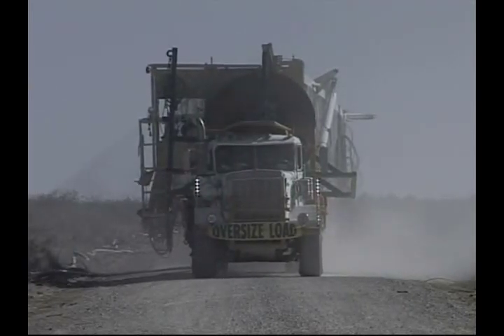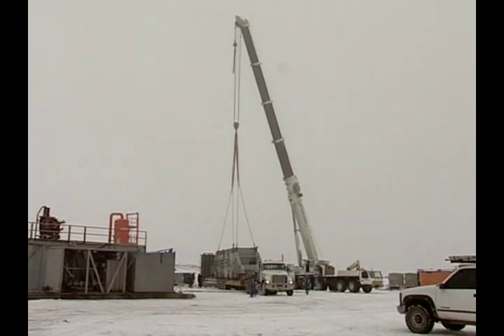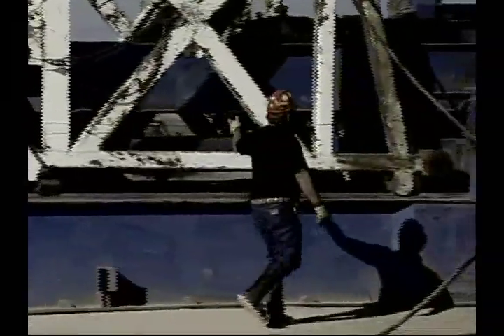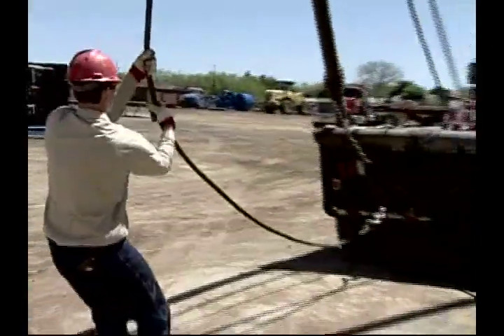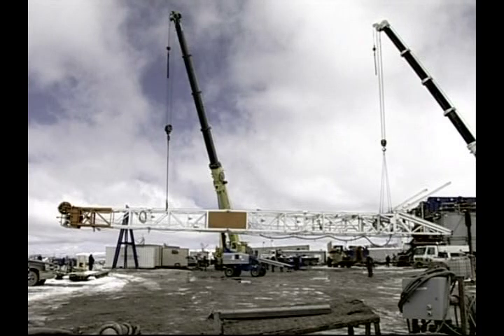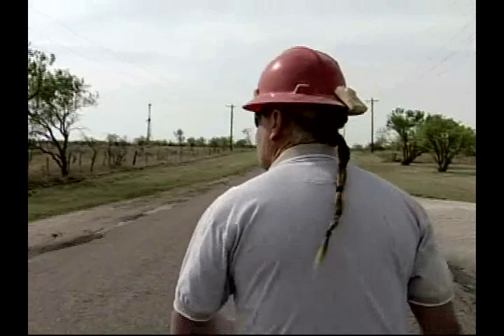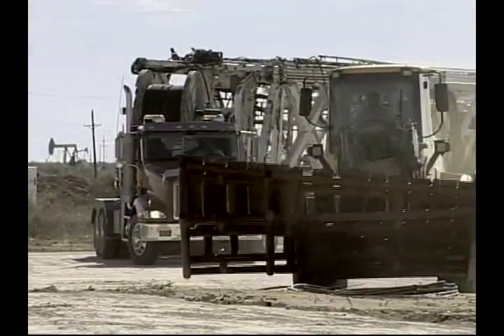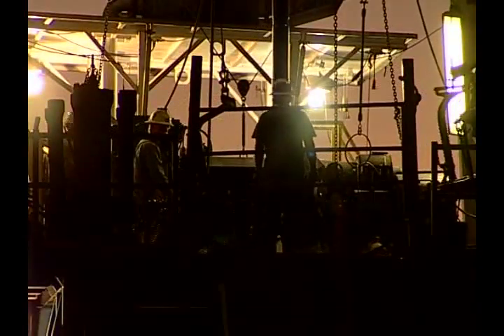Move IT! Rig Move Safety for Truckers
This video covers rig move safety for truckers in the oil and gas fields. It helps make sense of the organized chaos that accompanies a rig move and highlights some easy ways to lower the risk of being injured or killed when moving to a new location.